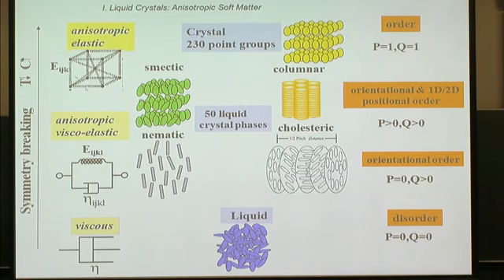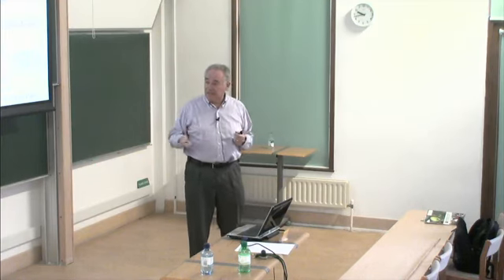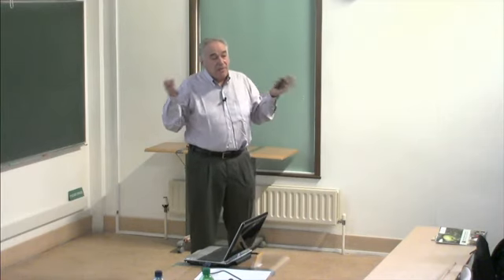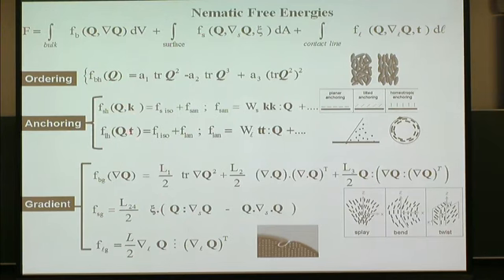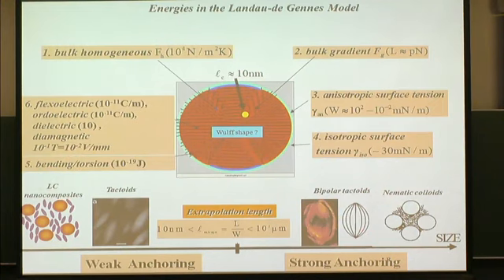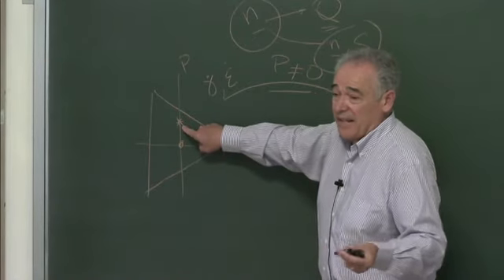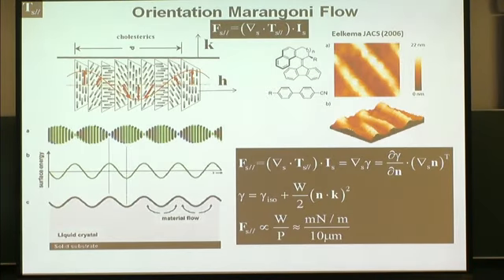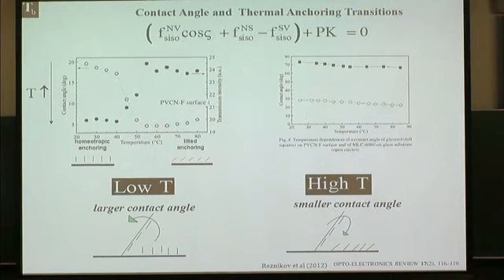Prof. Alejandro Rey | Mechanics and Thermodynamics of Nematic Shape Equations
Title: Mechanics and Thermodynamics of Nematic Shape Equations
Speaker: Professor Alejandro Rey (McGill University)
Date: 29th Jul 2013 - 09:30 to 11:00